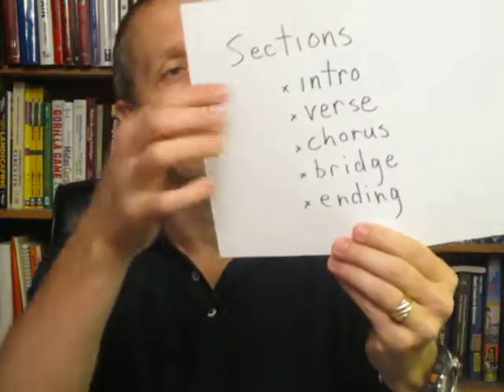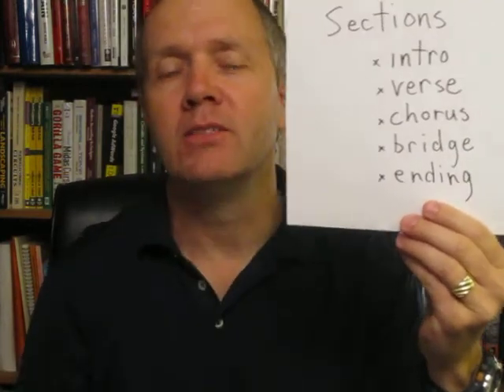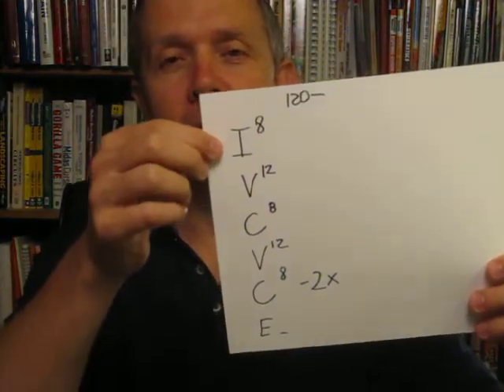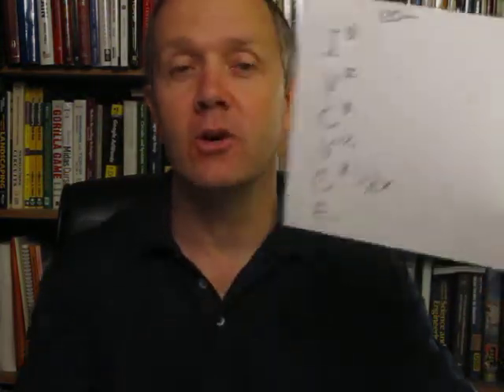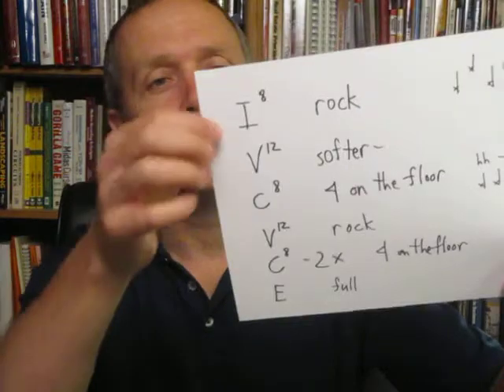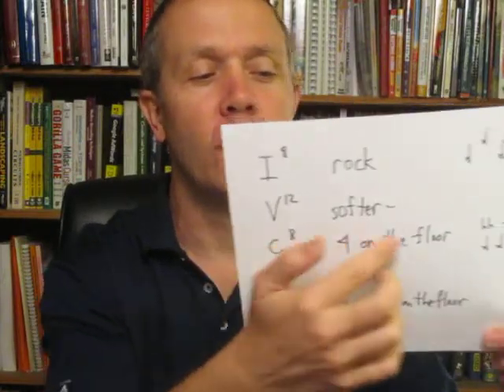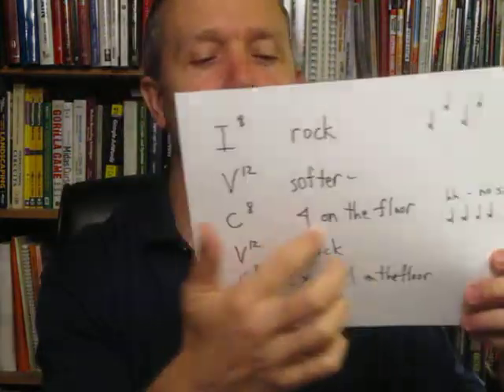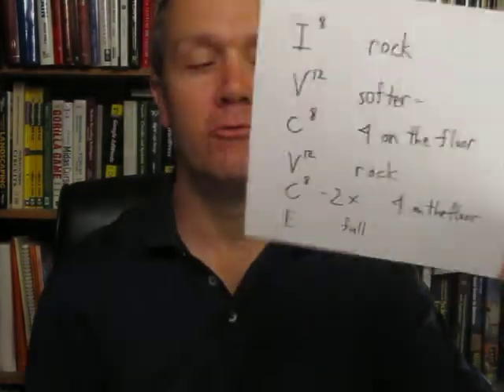how to learn a song